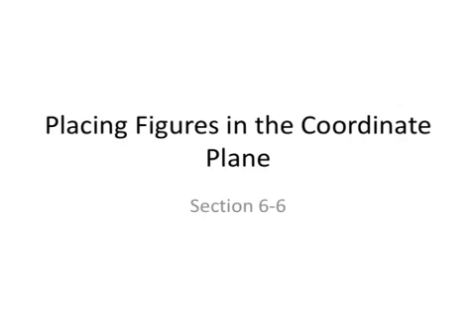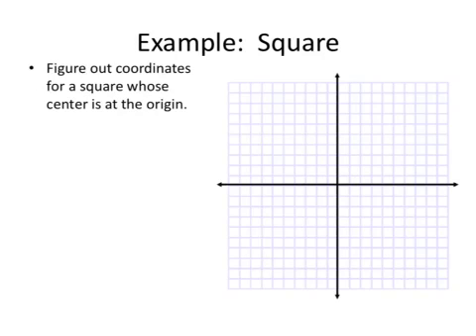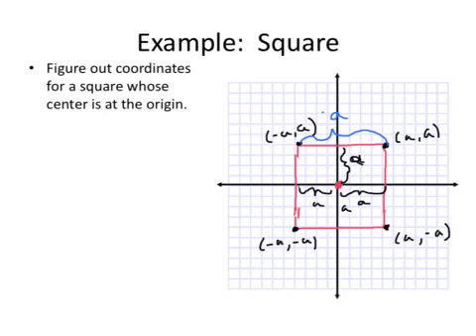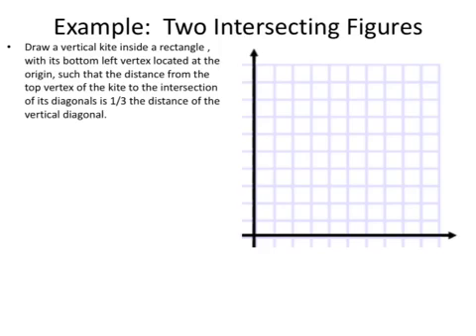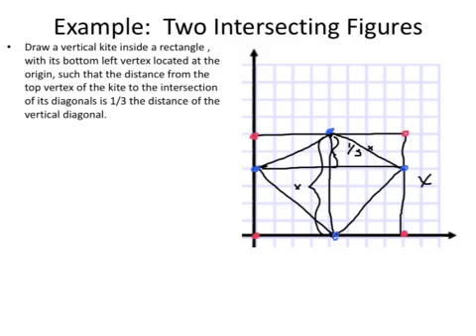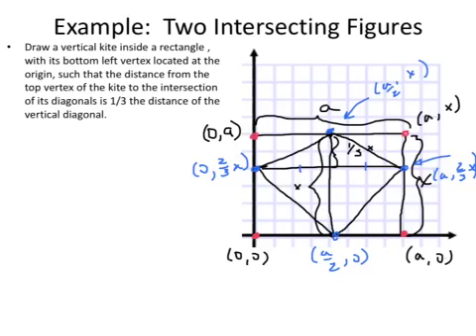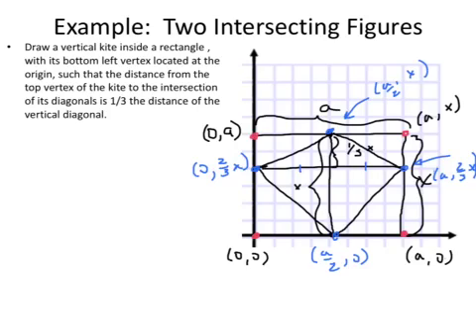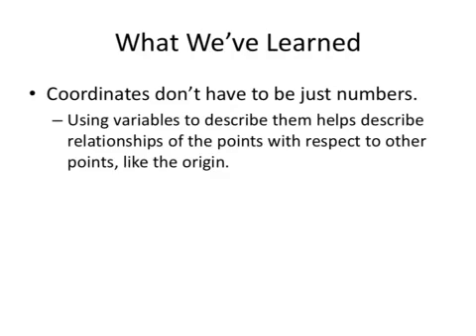Placing Figures in the Coordinate Plane